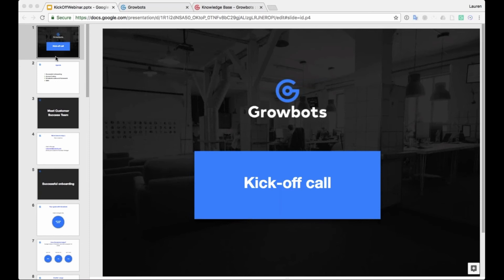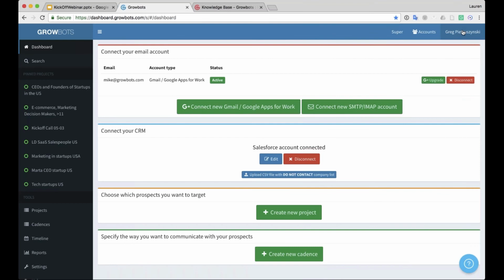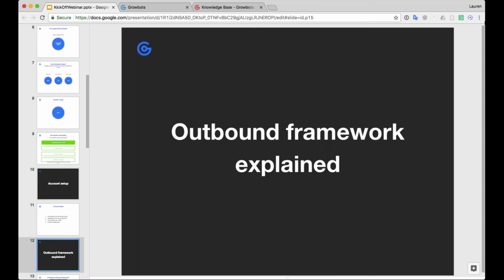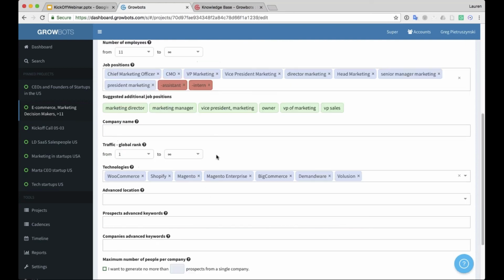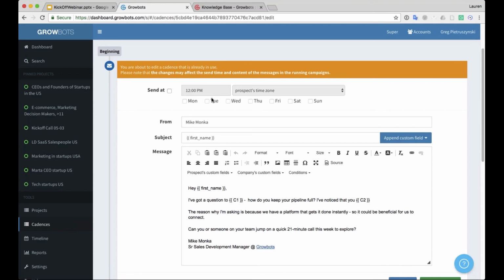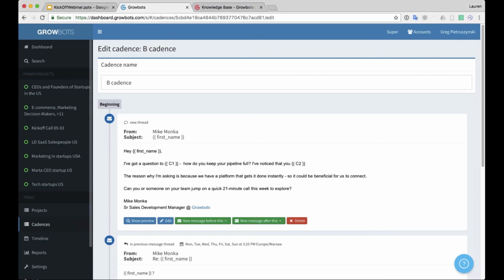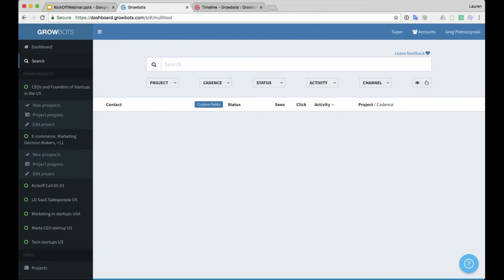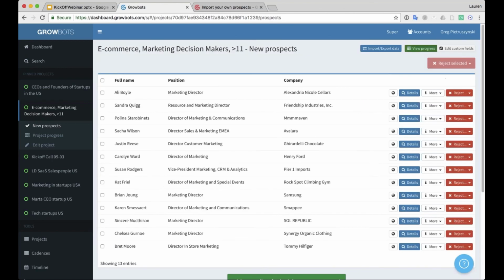Getting started with Growbots